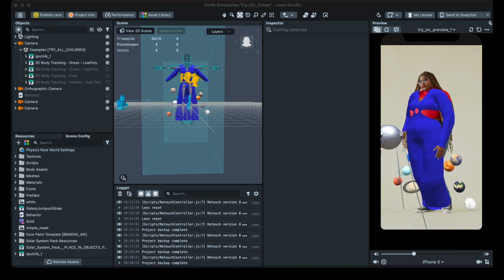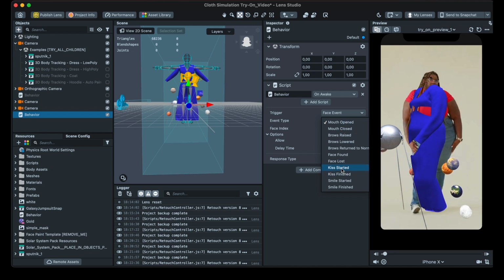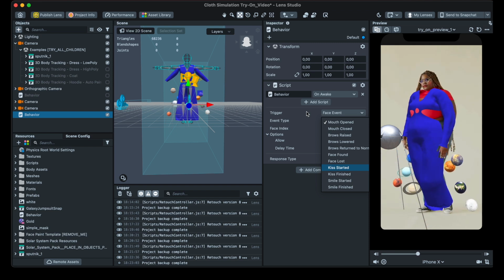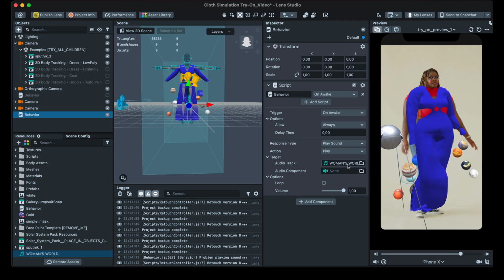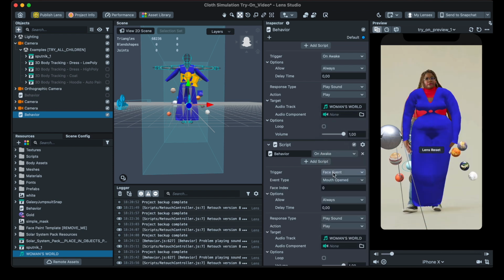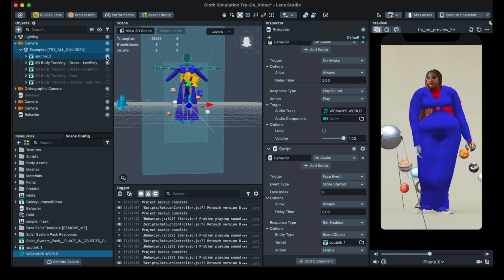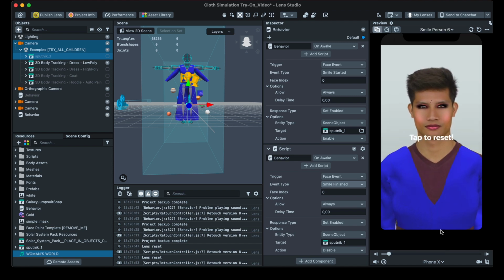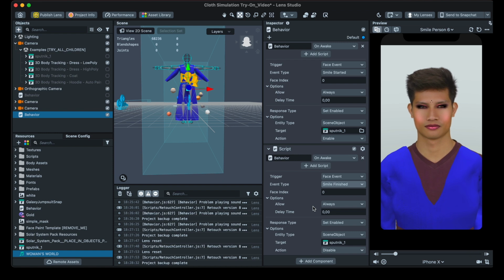Learning by doing. Digital Fashion : Adding sound and interaction with model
In this fourth video of our digital fashion and augmented reality series, we elevate the interactivity of your AR filter by adding sound effects and dynamic interactions with your fashion model. Building on the previous tutorials, where we created an AR fashion filter, added makeup and face paint, and introduced 3D objects into the environment, this video will guide you through the process of making your AR experience even more immersive and responsive to the model’s expressions.

Using the Behavior Script in Lens Studio, we’ll show you how to trigger actions such as objects appearing or disappearing based on the model’s facial expressions, like a smile. This tutorial requires no coding—just a creative approach to using the tools provided by Lens Studio.

If you haven’t watched the previous videos yet, I recommend starting there to learn how to set up your AR filter, add facial enhancements, and incorporate 3D objects into your scene.

In this tutorial, you will learn:

 1. Adding Sound to Your AR Filter: How to import and integrate sound effects that will enhance the atmosphere and user experience of your AR filter.
 2. Using the Behavior Script: How to use Lens Studio’s Behavior Script to create interactions that respond to the model’s facial expressions or other triggers, such as making 3D objects appear or disappear when the model smiles.
 3. Combining Sound and Interactions: How to synchronize sounds with specific interactions, ensuring a cohesive and engaging experience that reacts in real-time to the model’s expressions.

By the end of this video, your AR filter will not only look stunning with digital fashion, makeup, and 3D objects, but it will also be interactive, responding dynamically to the model’s facial expressions and actions. This level of interactivity will make your AR experience truly stand out and offer users a unique and engaging way to interact with your digital creations.

Get ready to bring your digital fashion to life with sound and interactive elements that respond to the model’s expressions!